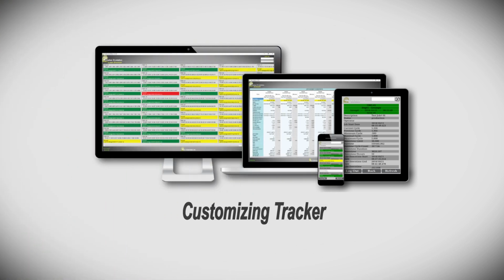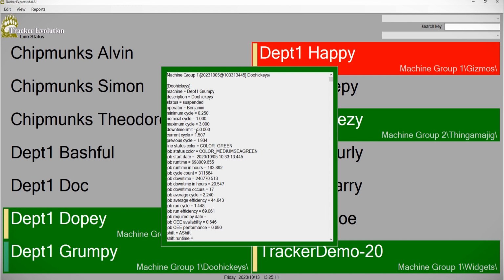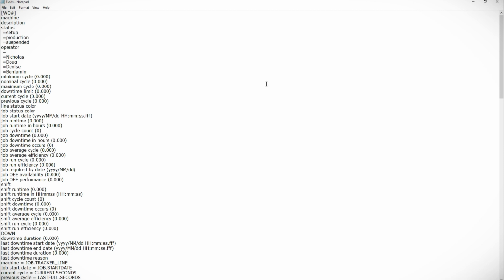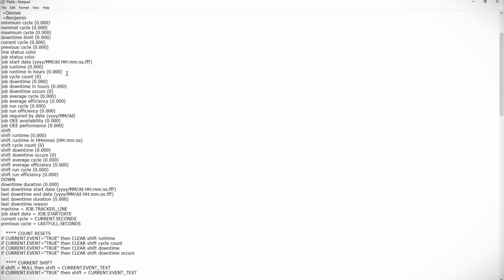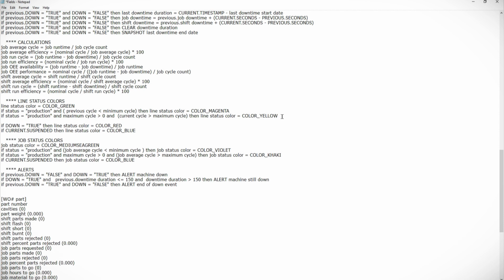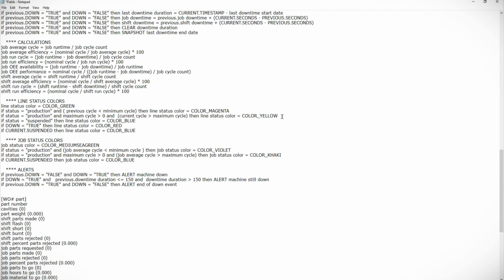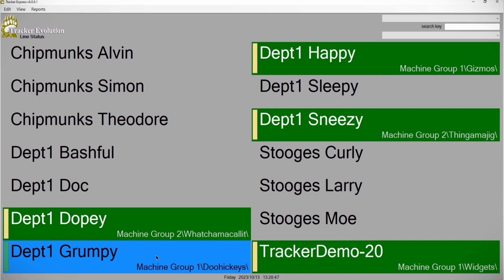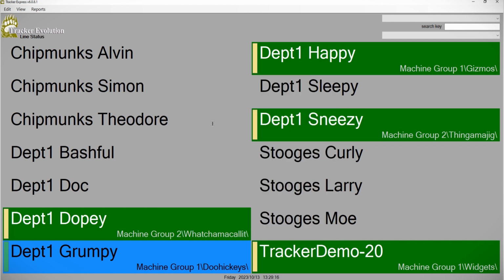Tailoring your Tracker production monitoring system's software.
Tracker is preloaded with all the favorite data points we've noticed during our 32 years. However, these data points are mainly tailored to plastic molding. This video shows how to add, edit and delete data points, apply custom calculations, change color schemes, and add alert triggers.

Our new Tracker Evolution production monitoring software can be used with any hardware interface manufactured by Bear Technologies going back 30+ years, and comes with each Tracker hardware unit. We are the only authorized manufacturer and distributor of the Bear Technologies' Tracker production monitoring system, and Tracker Evolution production monitoring software.

We do not charge subscription, annual, maintenance, or tech support fees for any of our products.

Bear Technologies, Inc.